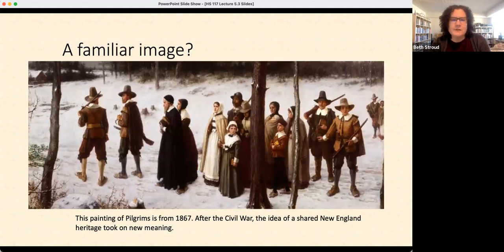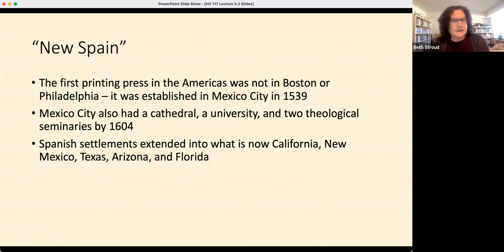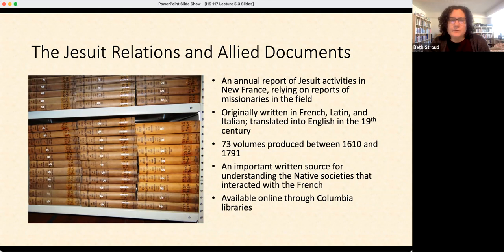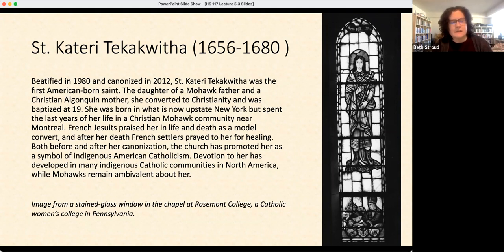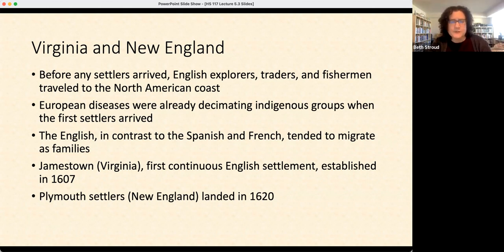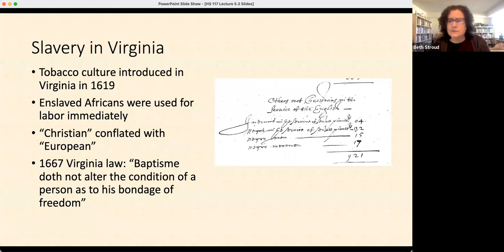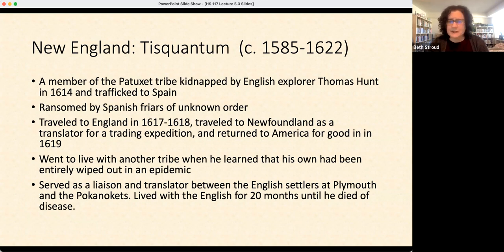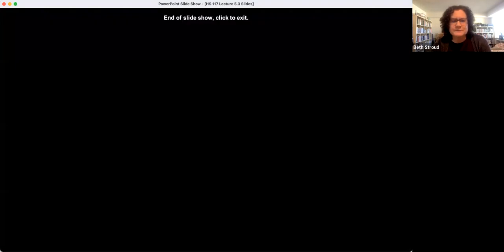HS 117 Lecture 5.3